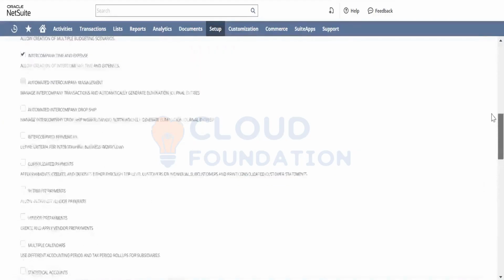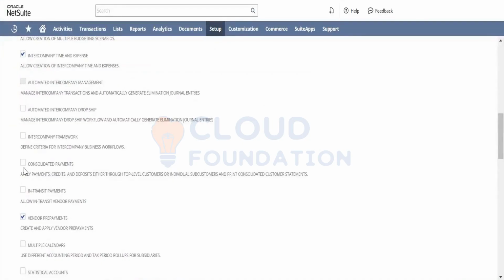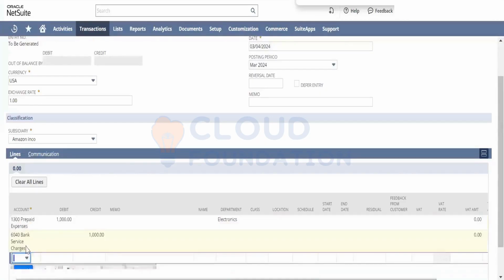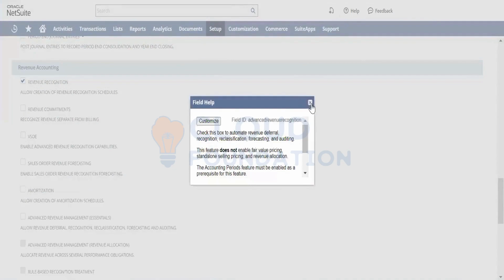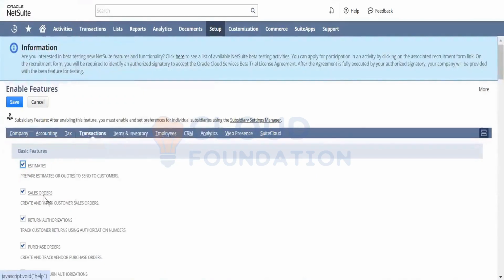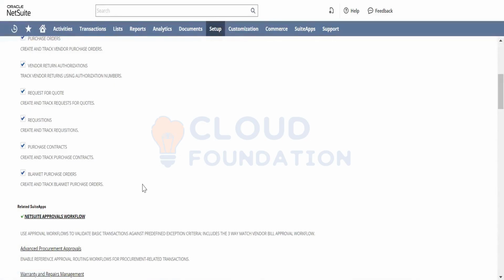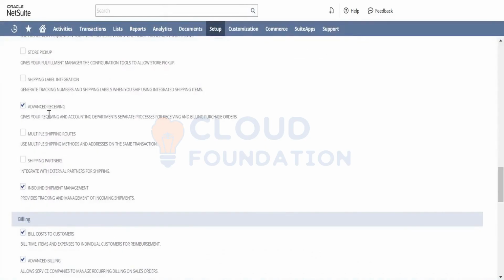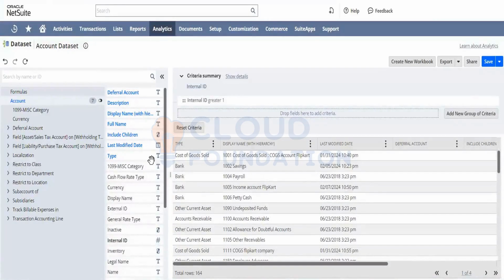Overview on Consolidated Payments in NetSuite Functional |NetSuite Functional Course|CloudFoundation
🚀  CloudFoundation would like to welcome you to "Overview on Consolidated Payments in NetSuite Functional"!
 We go into great detail in this video about how Consolidated Payments work in NetSuite Functional. This makes it easier for businesses to handle payments and automate their finances. 💰

 🎓  What You'll Learn in This Session:

✅ How to use Consolidated Payments in NetSuite 🧾
✅ How to set up and enable payment consolidation step by step ⚙️
✅ How to handle vendor and customer payments efficiently 💼
✅ The benefits of using Consolidated Payments in real-world ERP systems 🌍
✅ Real-world examples and expert advice from CloudFoundation instructors 🎯

 💡  Want to learn everything there is to know about NetSuite Functional and become a Certified Consultant?
Now is the time to start learning. to get started.

 👨‍🏫  With CloudFoundation's in-depth NetSuite Functional Course, you can get hands-on experience, learn from certified trainers, and move up in your career.

Explore More:

Consolidated Payments in NetSuite
NetSuite Functional Course
NetSuite ERP Payments
NetSuite Functional Consultant
NetSuite Payment Management
NetSuite Functional Overview
NetSuite Functional Online Training
NetSuite Payment Processing
NetSuite Vendor Payments
NetSuite Customer Payments
NetSuite Functional Certification
NetSuite Payment Configuration
NetSuite ERP Implementation
NetSuite Financial Management
NetSuite Functional Jobs
NetSuite Payment Reconciliation
NetSuite Workflow Setup
NetSuite Functional Learning Path
NetSuite Functional Interview Questions
NetSuite Accounting Module
NetSuite Real Time Training
NetSuite Payment Integration
NetSuite Functional Basics